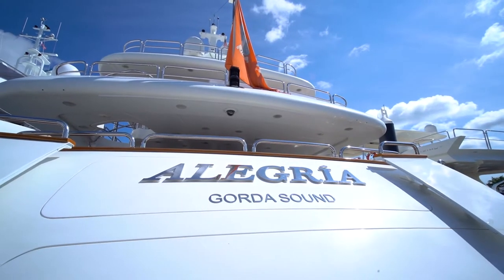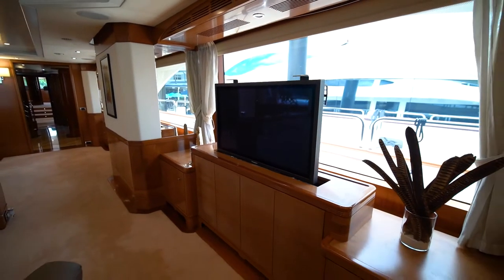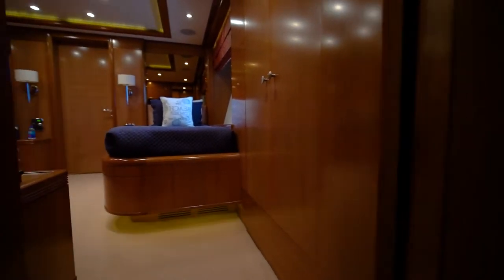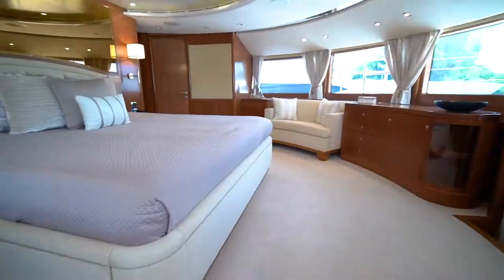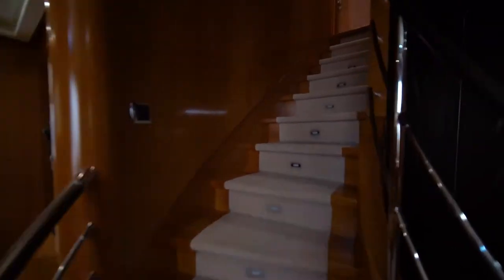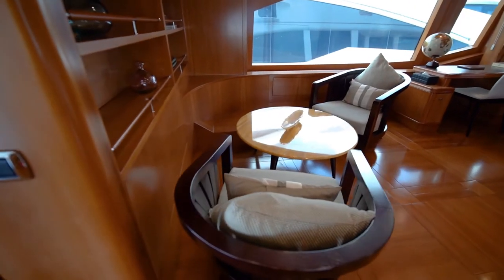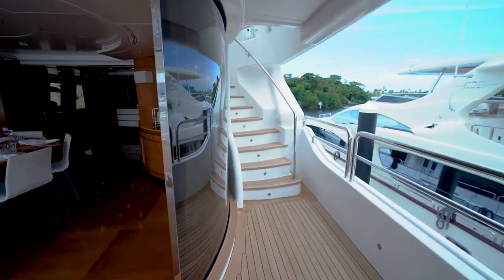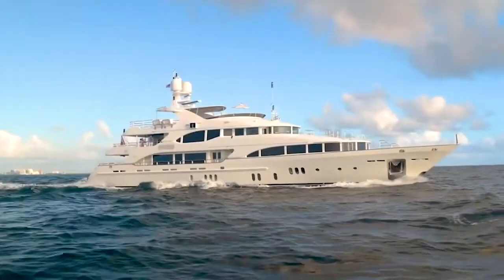M/Y ALEGRIA - Brokerage Walkthrough!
M/Y ALEGRIA is currently on the market! Join us for a walkthrough of this 143' Benetti Motor Yacht to experience her beauty first hand. She is currently listed for $9,950,000 USD and is ready for her next adventure!

for more specs and features!